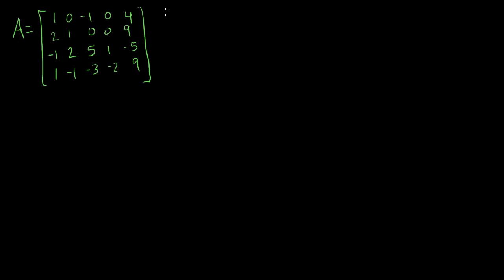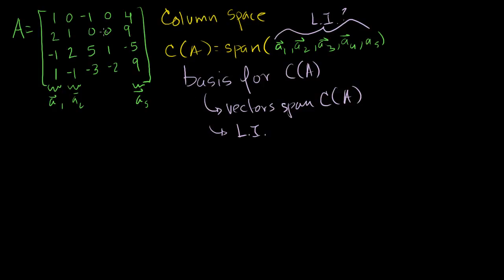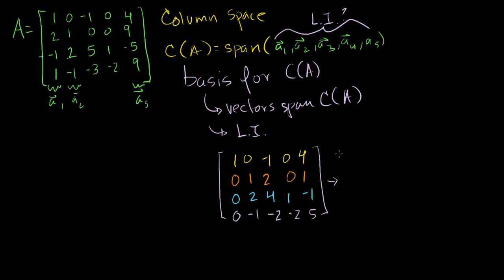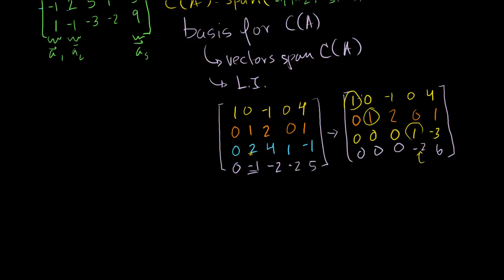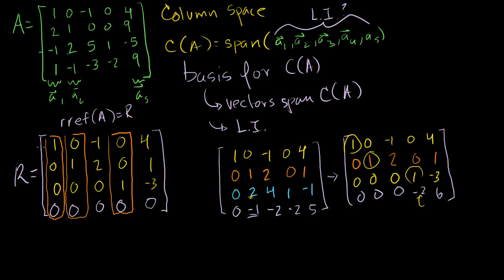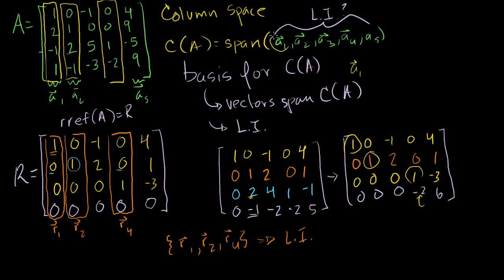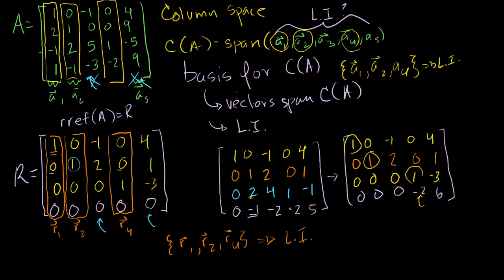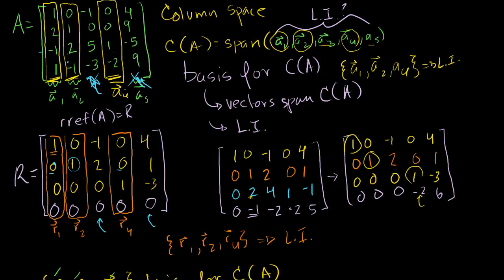042 Dimension of the Column Space or Rank